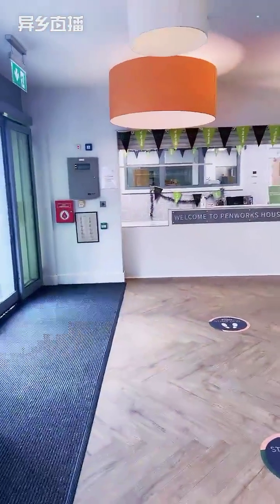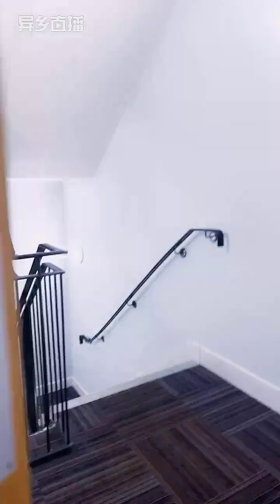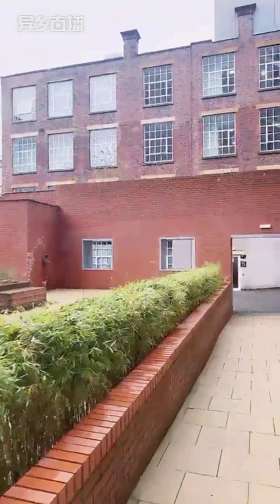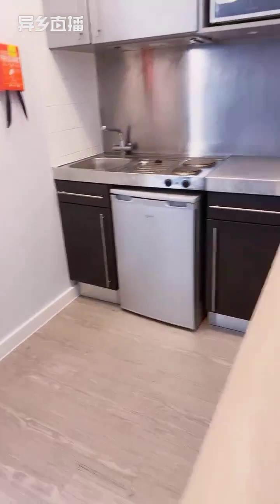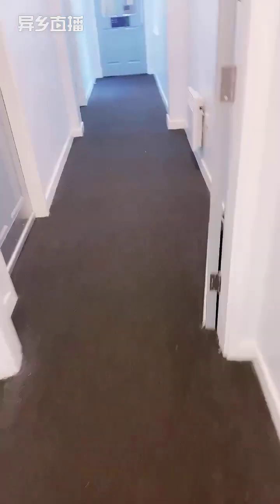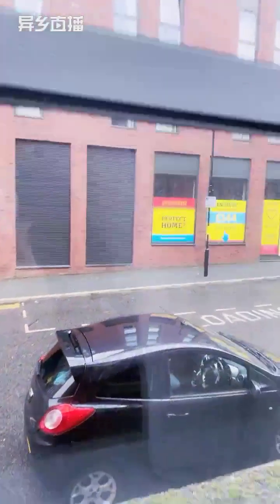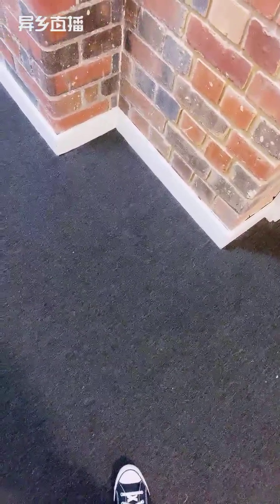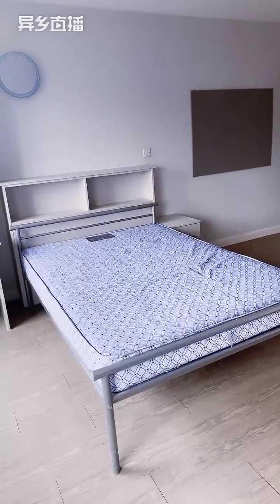The Cheap Student Accommodation In Birmingham - iQ Penworks House [Room Tour]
In this video we will show you all the details of iQ Penworks House under the guidance of the apartment staff. From the generous common spaces to the interiors of every room, you can experience the most authentic message with our Room Tour service while sitting in your home.

Chapters:
0:00 iQ Penworks House
2:09 Reception
2:39 Study Area
3:35 Elevator
4:48 Ping-pong
6:26 Laundry Room

Our channel is about uhomes,  we are a global platform dedicated to providing student housing options. We offer over 2.4 million high-quality living spaces in the world's most prestigious university centres.